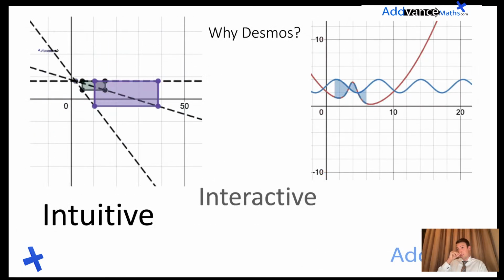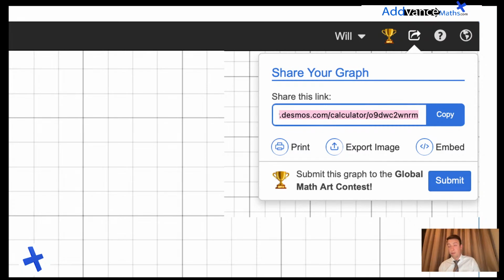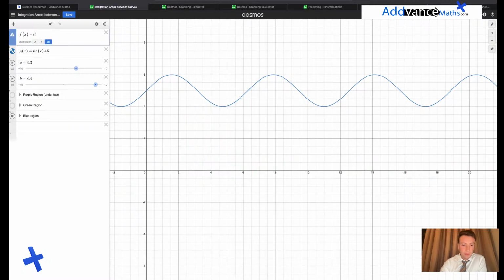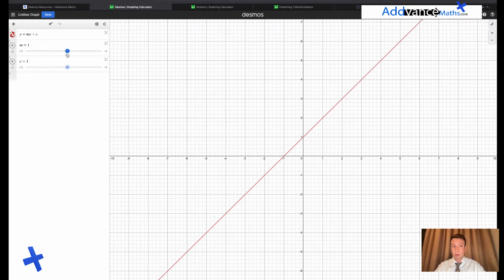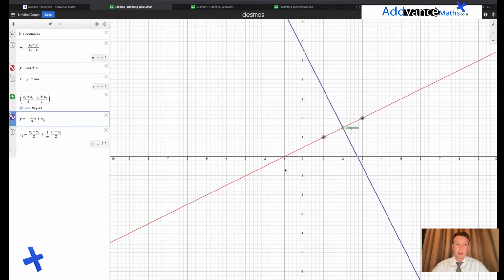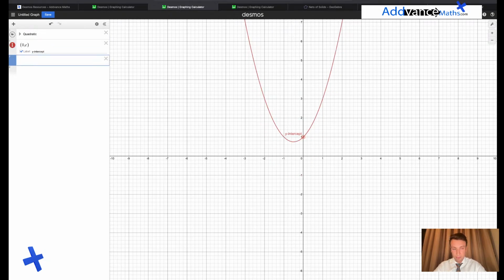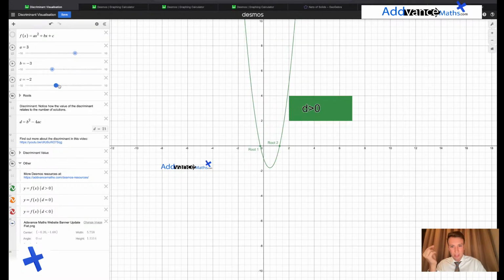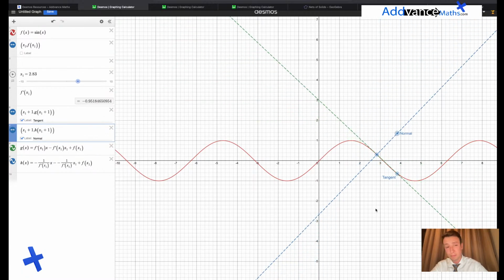Desmos for Teachers Workshop 😊➕ Addvance Maths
In this livestream workshop we will discuss how Desmos can be used in the classroom to create powerful and clear visualisations of mathematical concepts.

Please ask any questions in the comments and we will try to answer during the stream, or reply in the comments after.